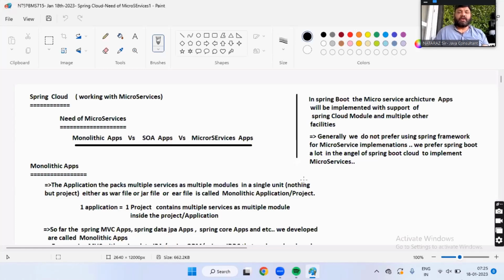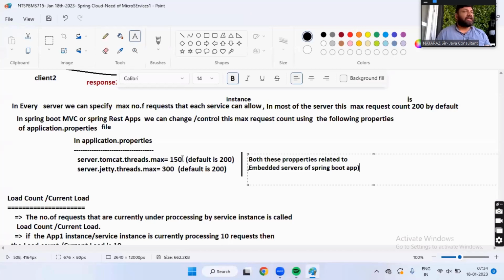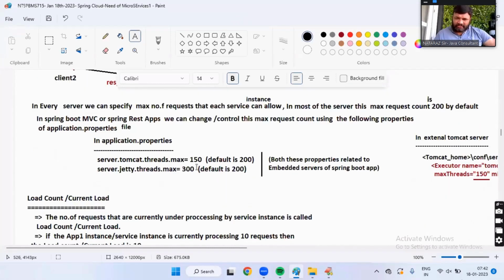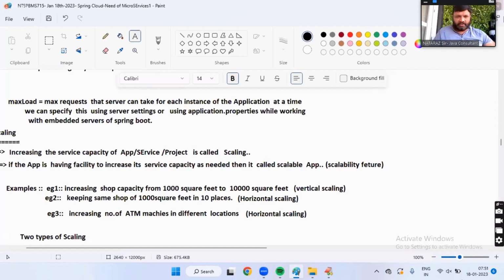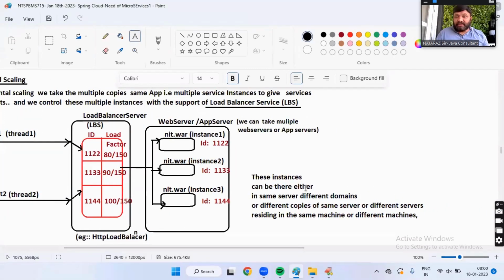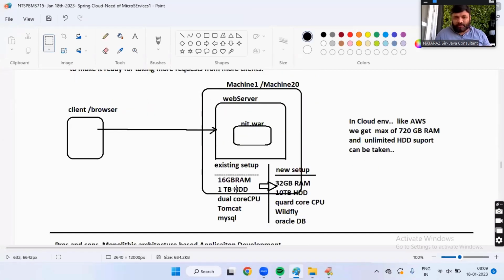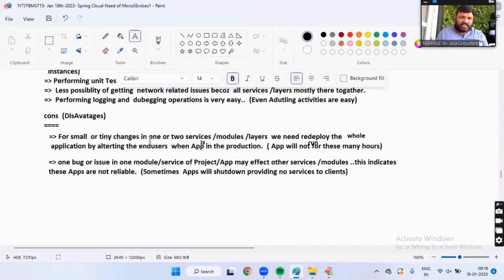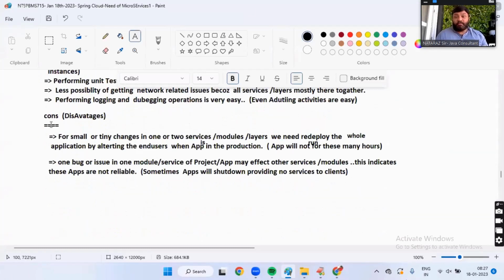02 SpringColud 18 01 23